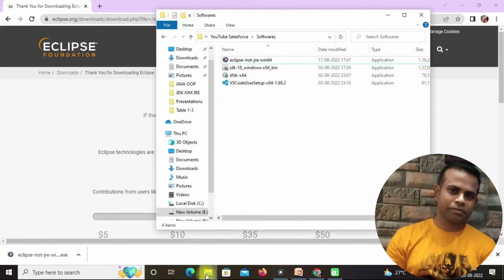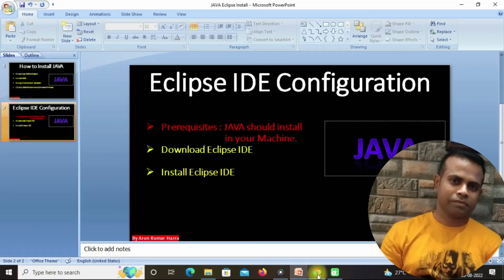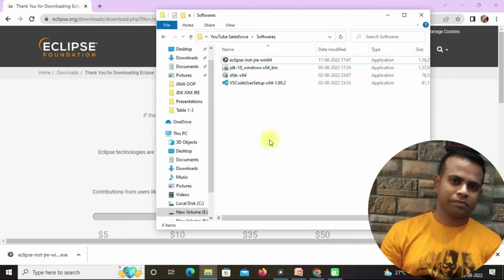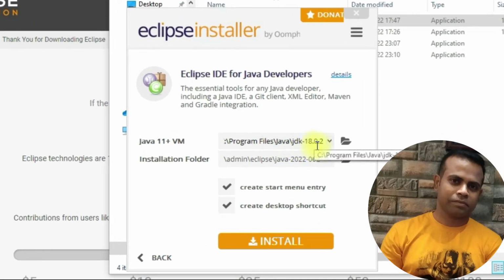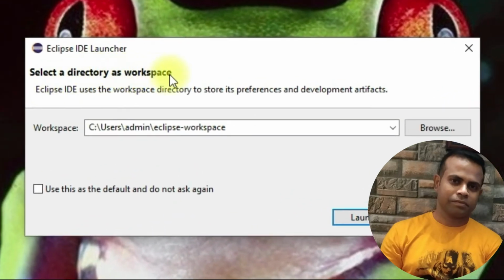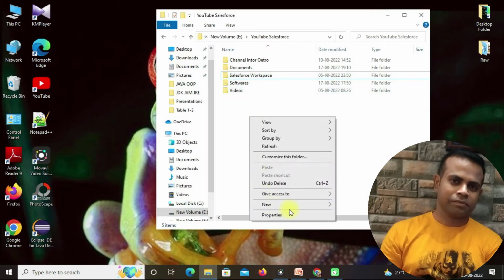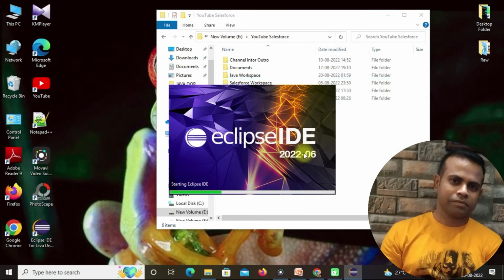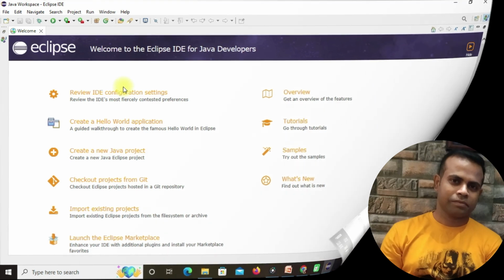How to Install Eclipse IDE ? Full Step by Step Guide | Class#5 | 2022